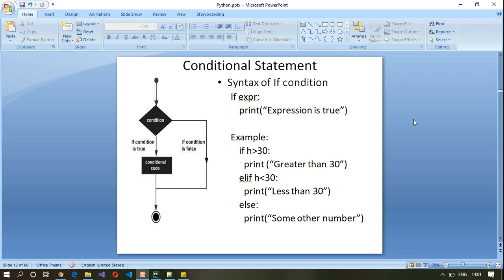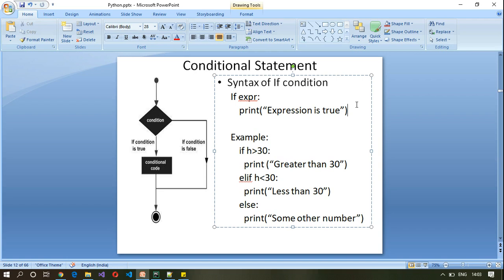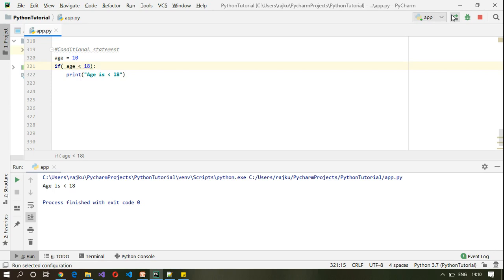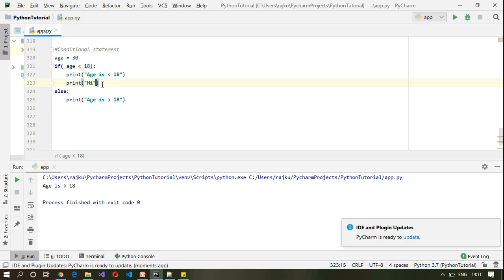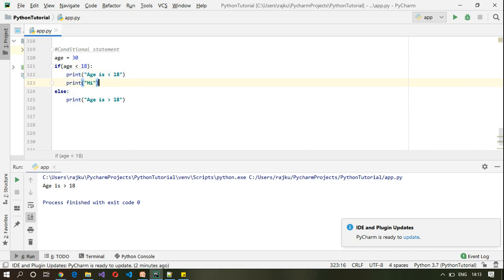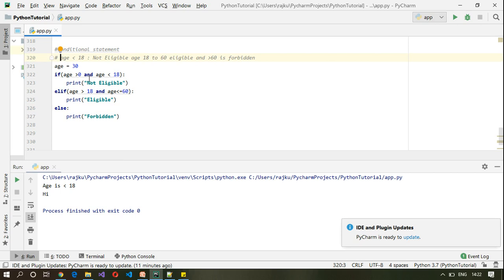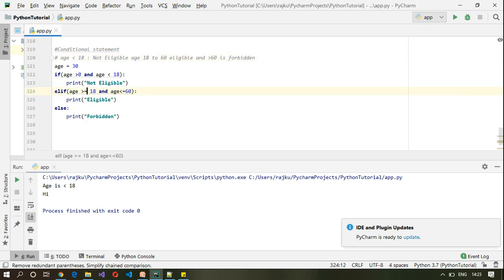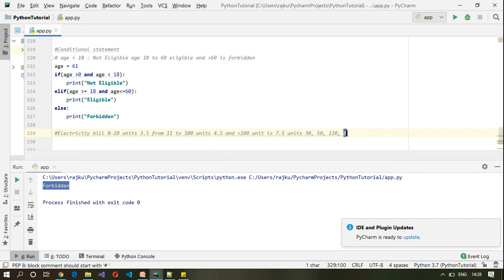Python Tutorial - Part 20 - Conditional Statement | Python for Beginners | Learn Python